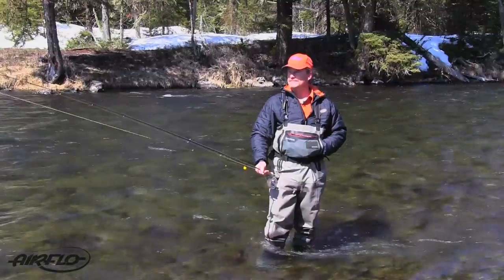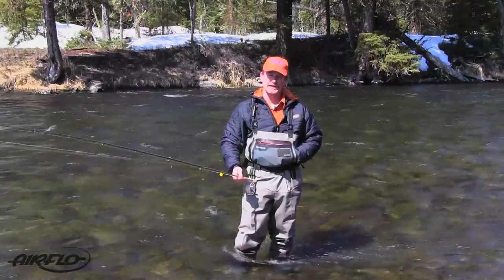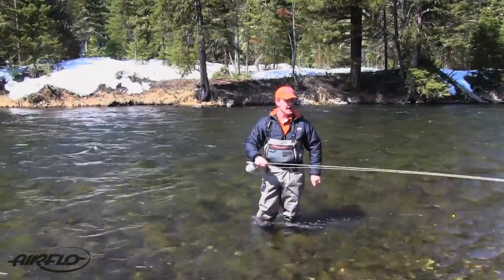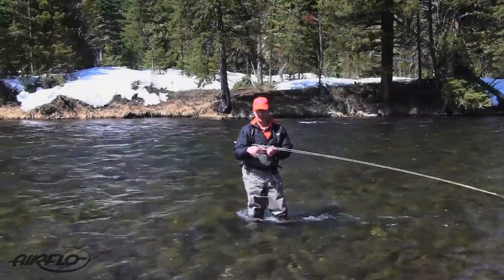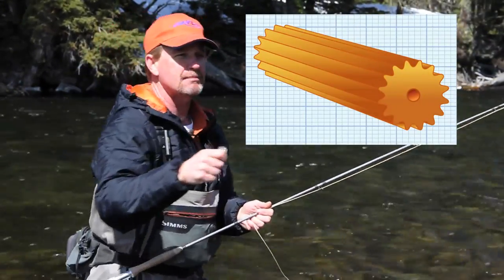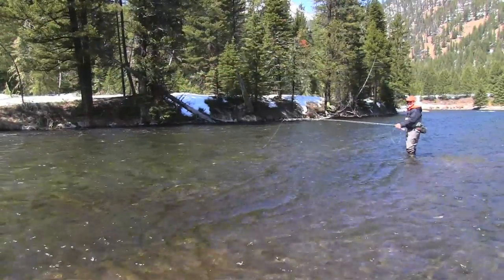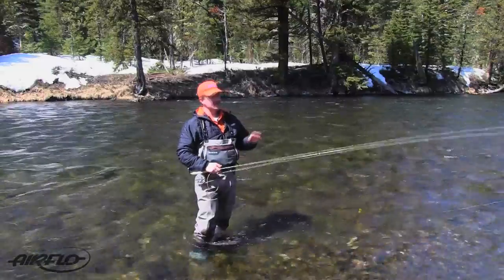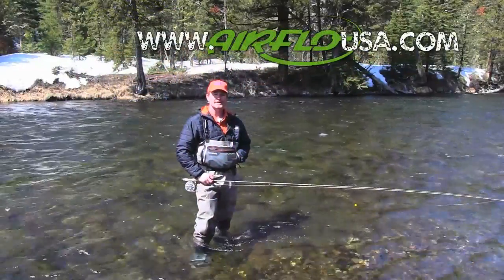Airflo Nymph Line With Kelly Galloup